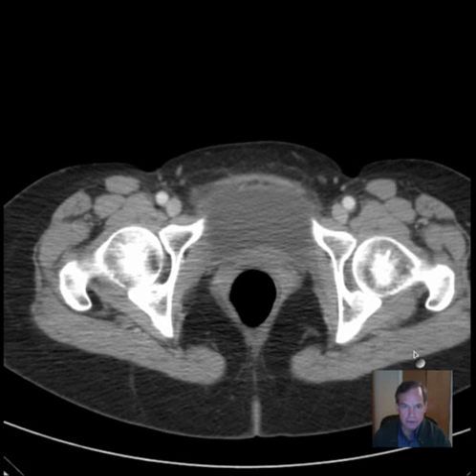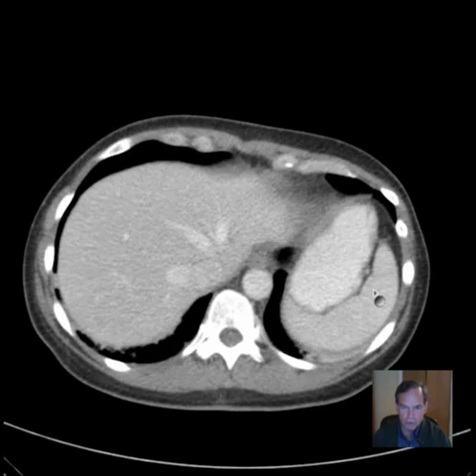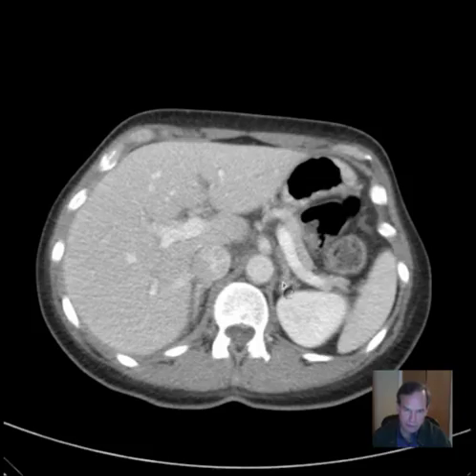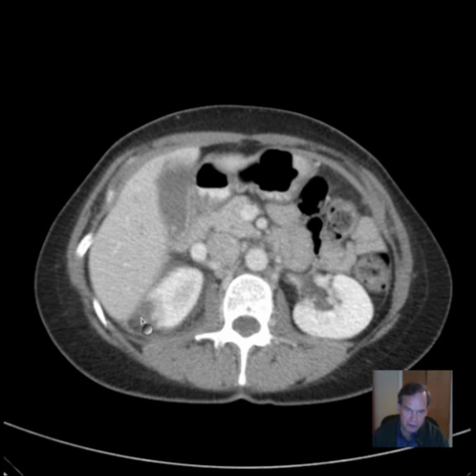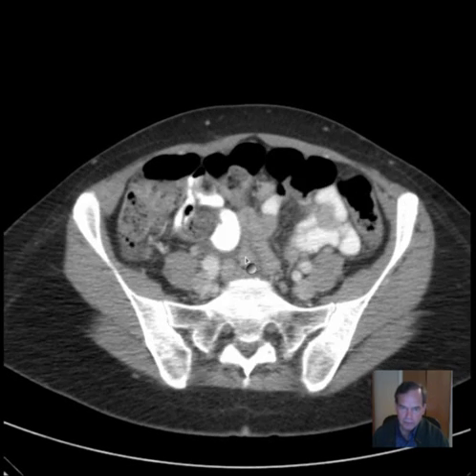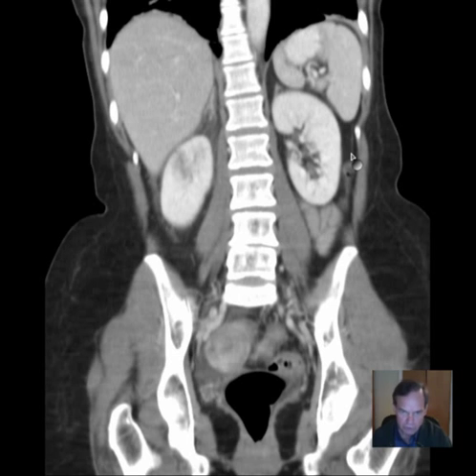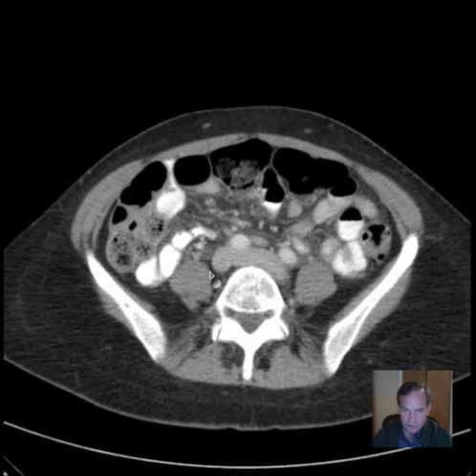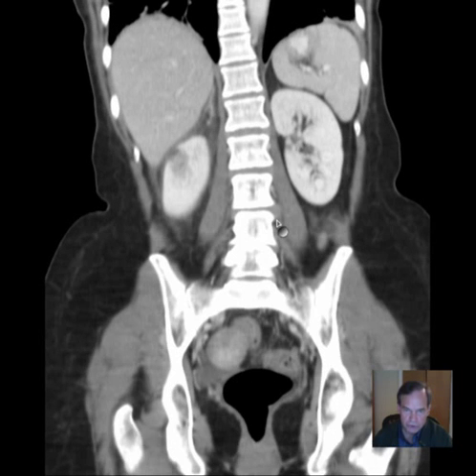CT Pyelonephritis DISCUSSION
General discussion of a CT abdomen and pelvis in a patient with pyelonephritis.